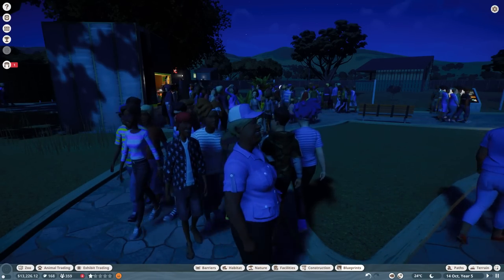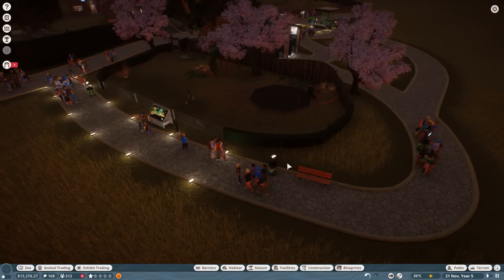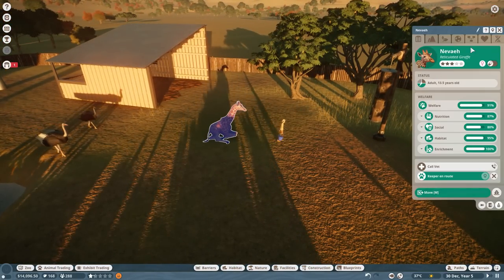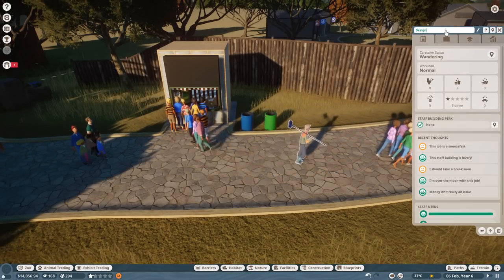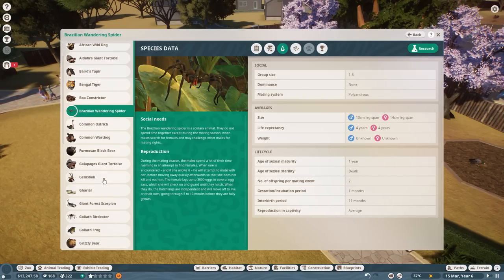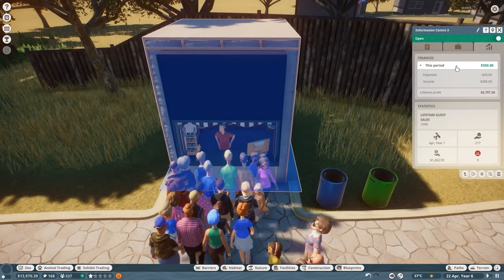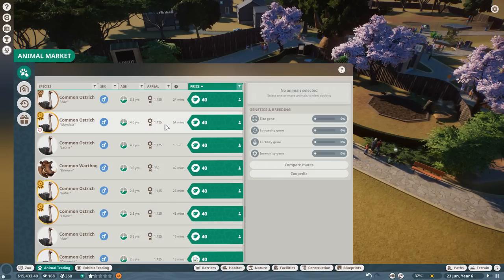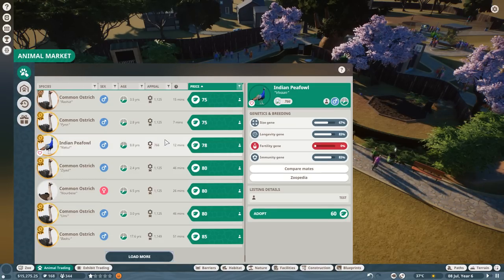Dry Desert for Conservation Hopes...!! 🦒 Planet Zoo BETA • #16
🌿💚 Stay curious!! 💚🌿